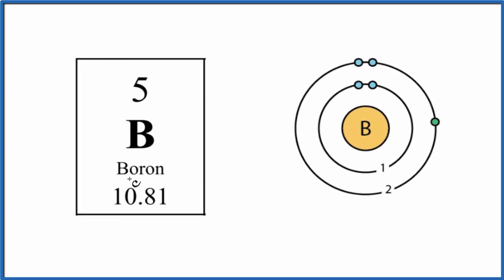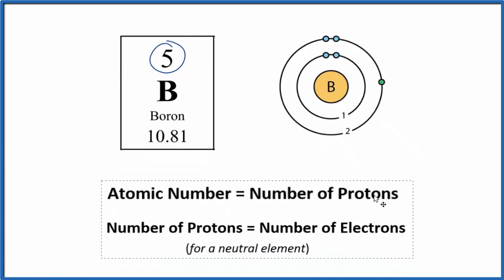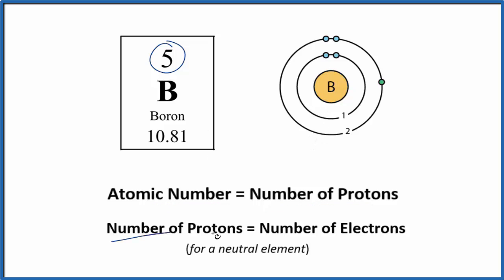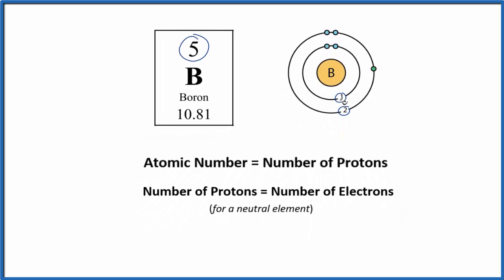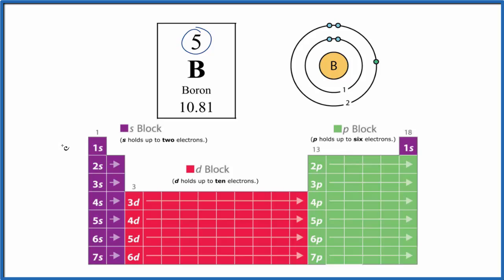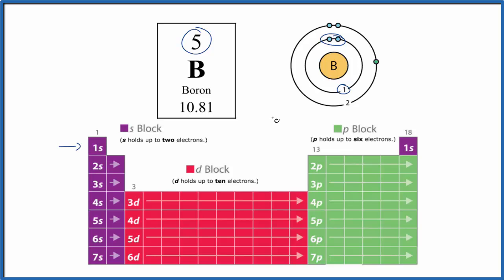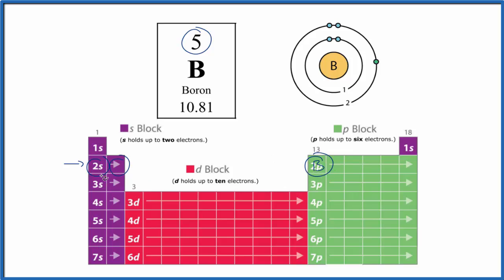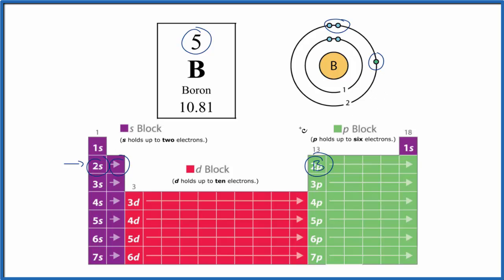Atomic Structure (Bohr Model) for Boron (B)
In this video we'll look at the atomic structure and Bohr model for the Boron atom (B).

We’ll use a Bohr diagram to visually represent where the electrons are around the nucleus of the B atom. Electrons are placed in energy levels in a predictable pattern. The first energy level can hold two valence electrons, and the second and third can each hold eight electrons.

Using the atomic number for Boron we can find the total number of electrons for the atom. We then place these in energy levels in our diagram.